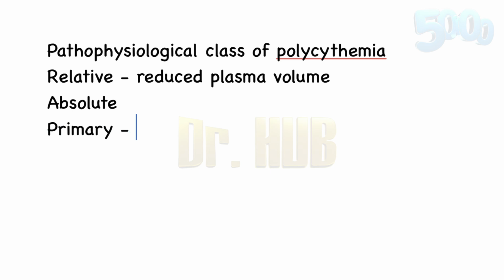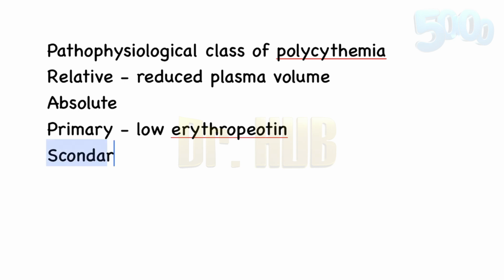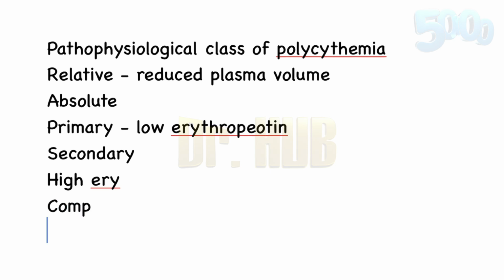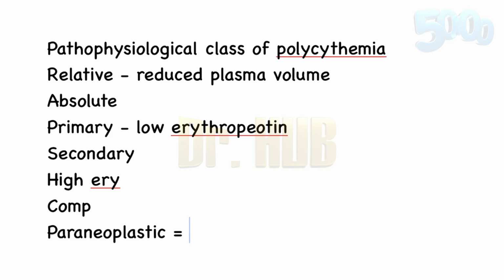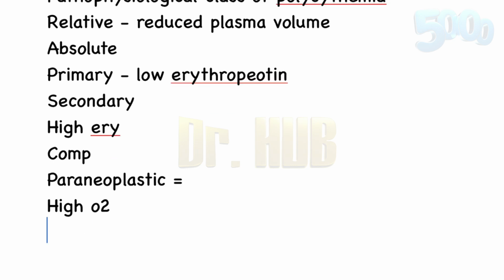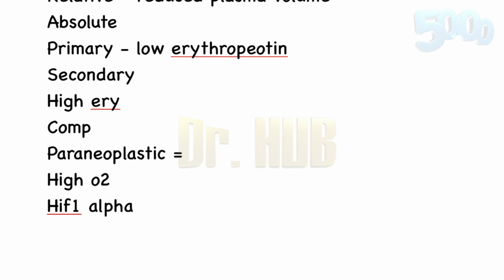Polycythemia - Pathophysiological classification